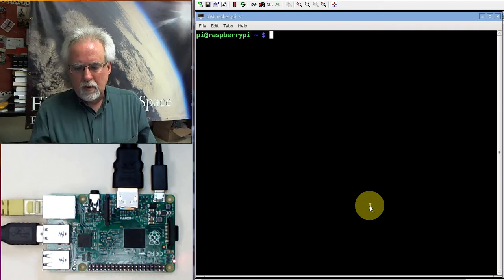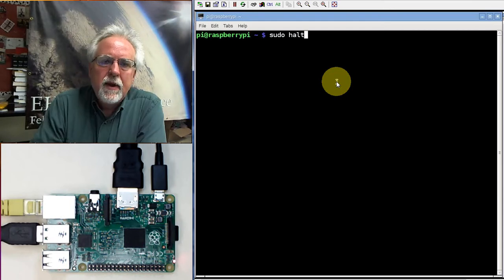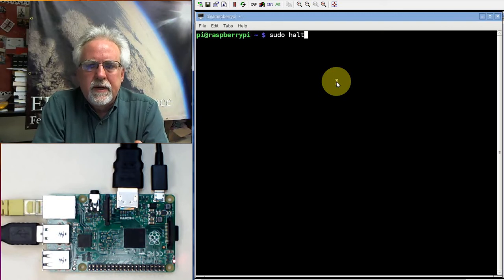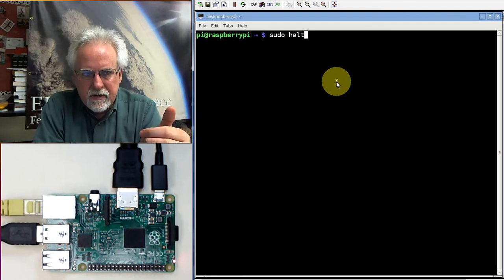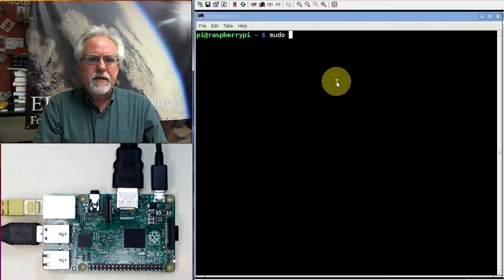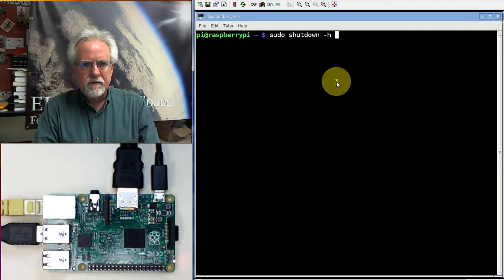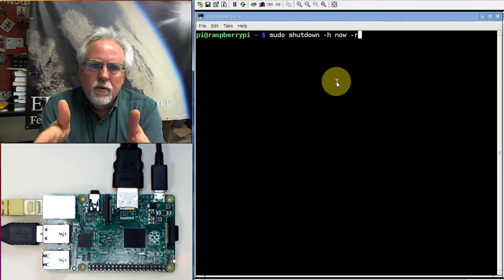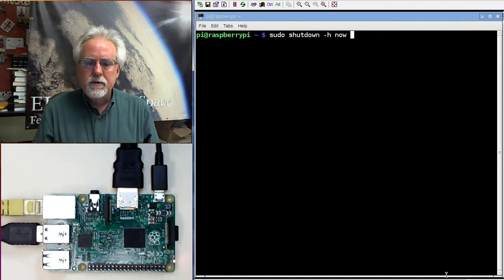Raspberry Pi with Linux LESSON 10: Safely Shutting Down the Raspberry Pi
In this lesson we learn about the importance of properly shutting down the Raspberry Pi and how to do it safely.